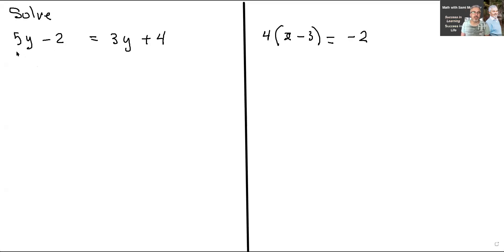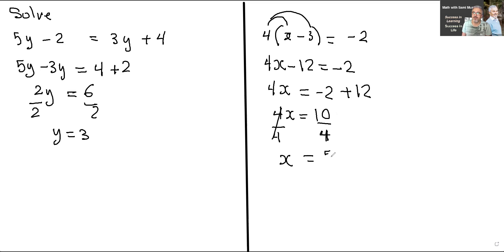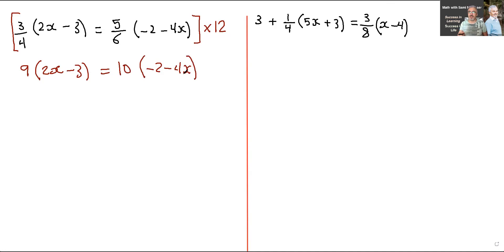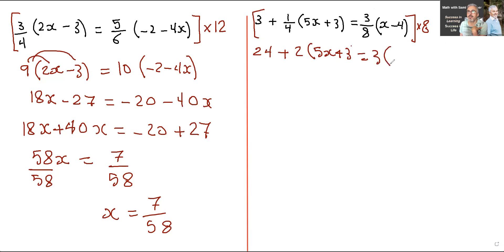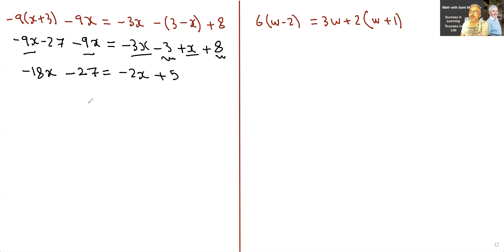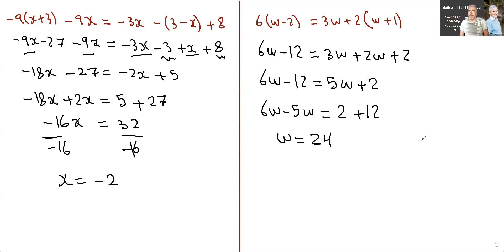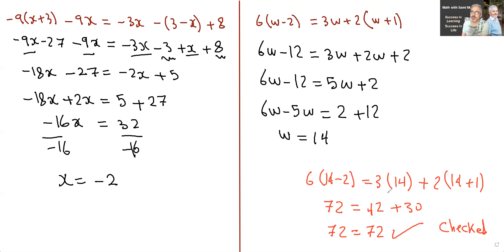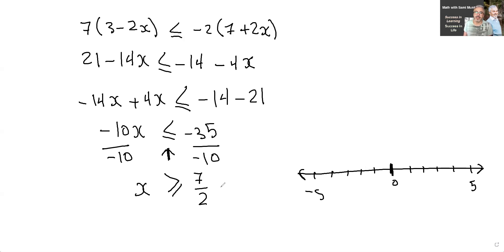Algebraic Expressions With Fractional Coefficients. 🔥💡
In This video, you will learn how simplify algebraic expressions with Fractions as coefficients. Multiply both sides by the common denominator to get rid of the fractions to make the question simpler and easier to solve.
Solving for the variable. Isolating the variable. also, you will learn how to solve inequalities algebraically.
Solve for x. Check your answer.
الجبر وايجاد قيمة السين
Mohamed Ibn Musa Al-Khwarizmi, father of Algebra. His contribution to the field of Mathematics has changed the world forever.